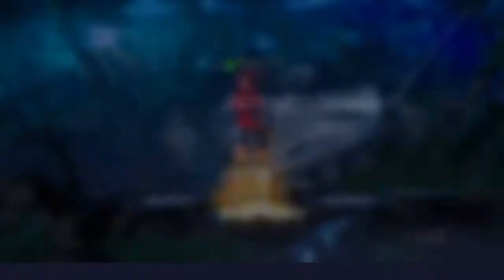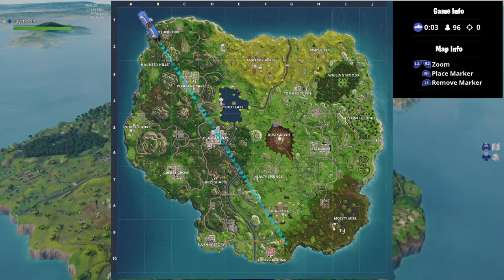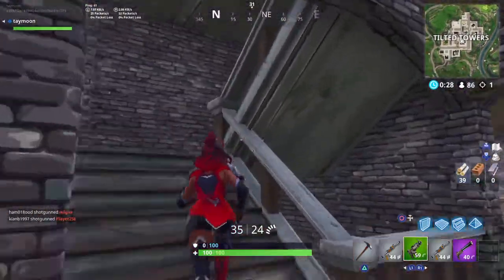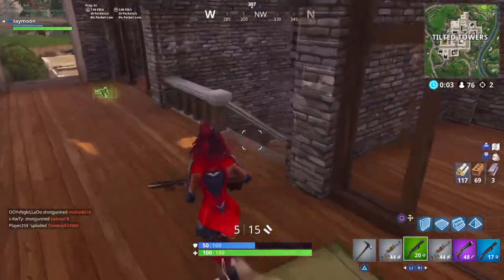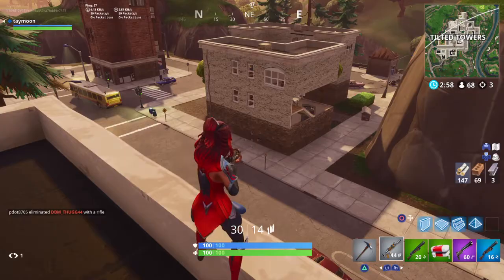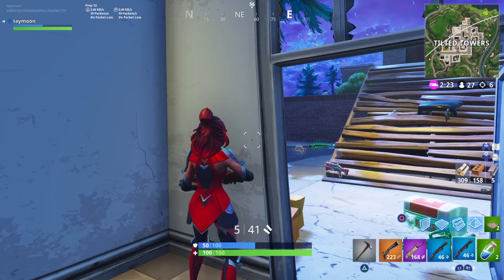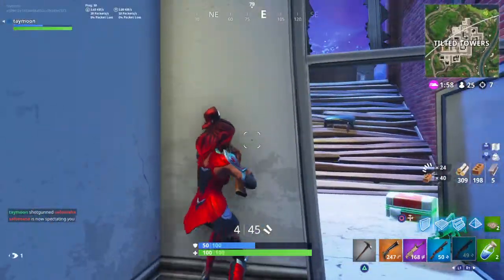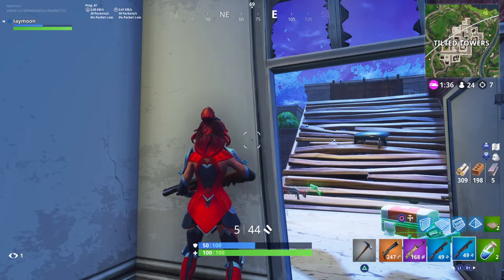ALL WEEK 5 CHALLENGES GUIDE! FAST & EASY! DANCE WITH OTHERS TO RAISE DISCO BALL NEAR LOOT LAKE,